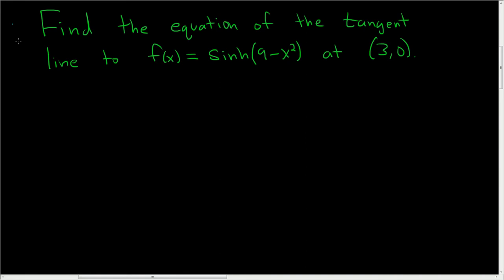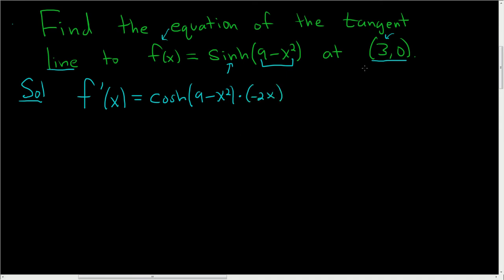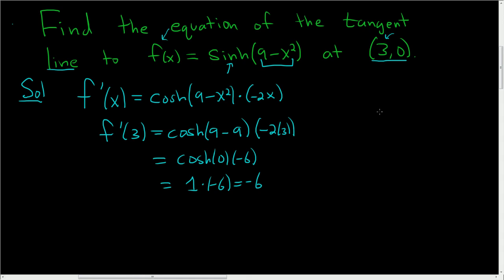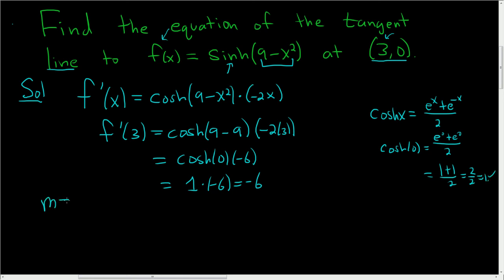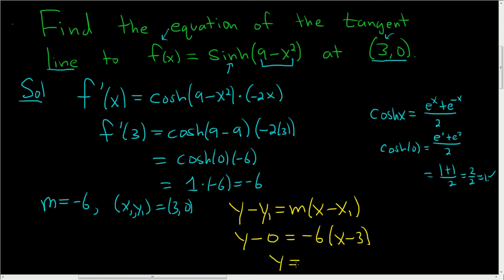Equation of Tangent Line to f(x) = sinh(9 - x^2) at (3, 0)